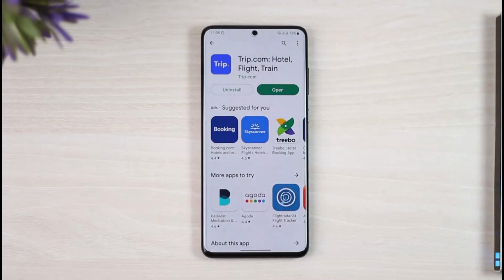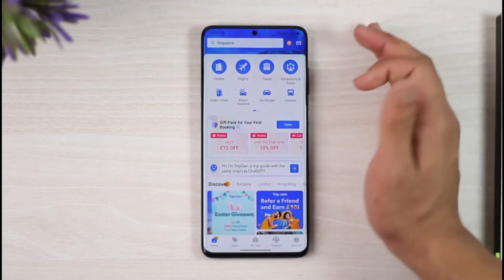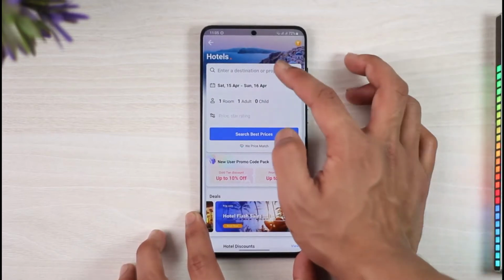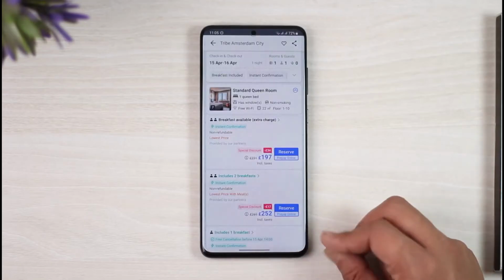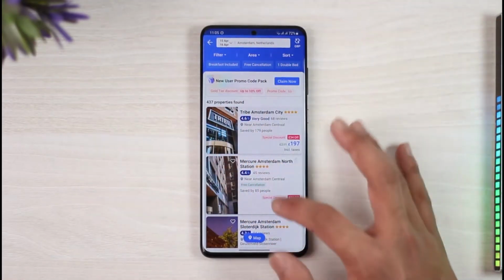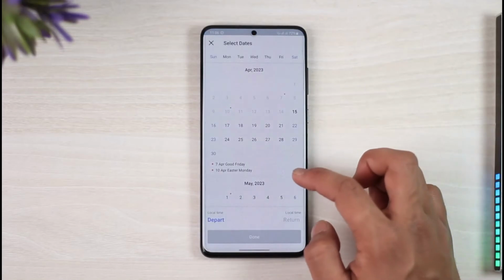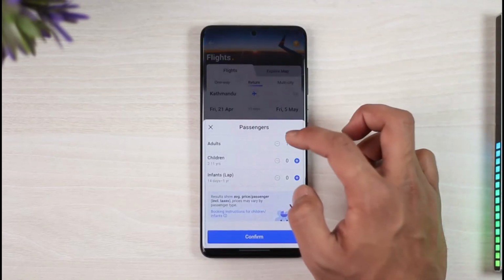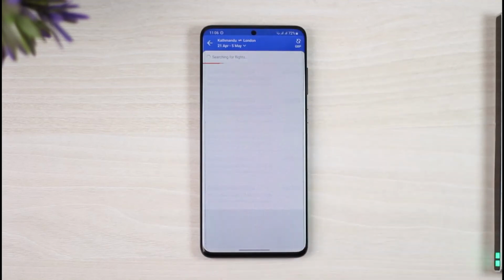How to Book on Trip.com !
In this tutorial video, I am simply going to show you how you can book flights or hotels on Trip.com

~Chapters:
0:00 Introduction
0:20 Book Hotels
1:02 Book Flights
1:41 Conclusion